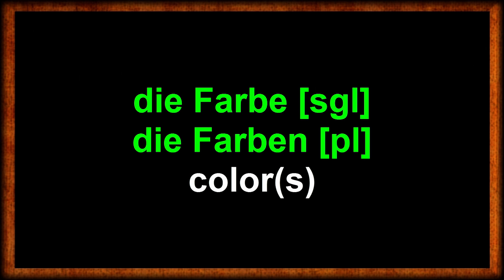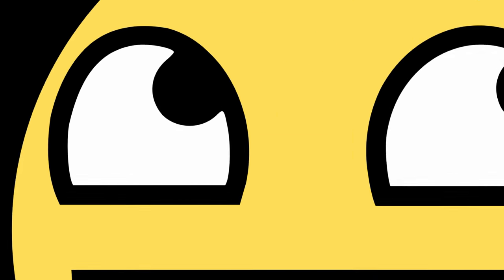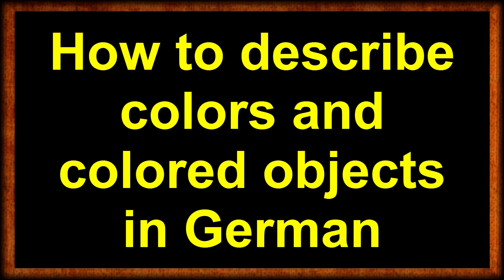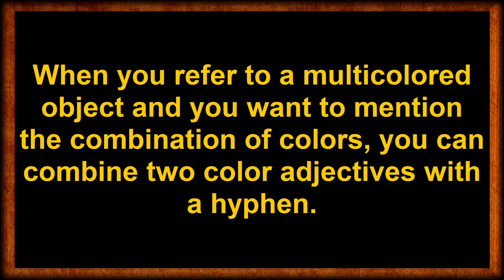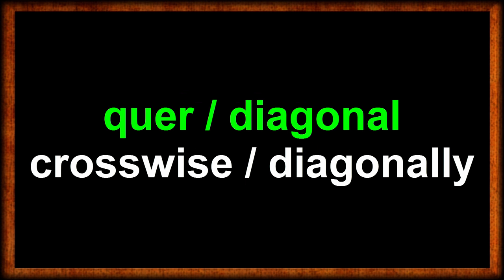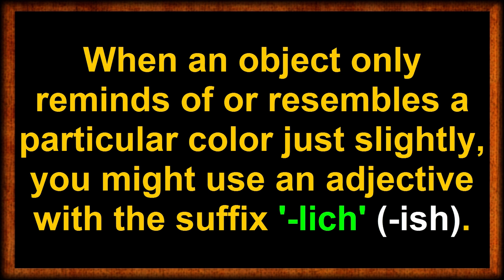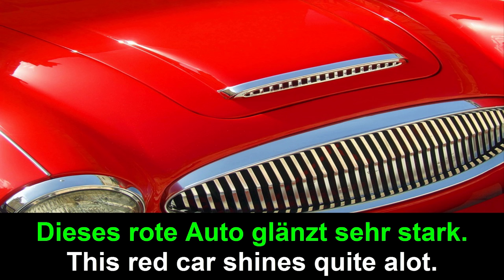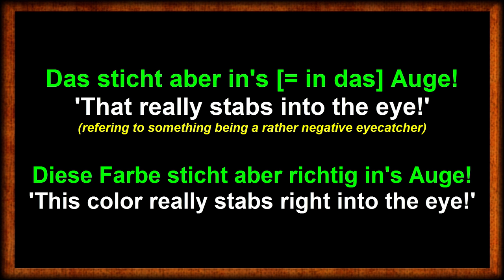German Language Basics: Colors and How to Refer to Them | Daveinitely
German Language Basics: Colors and How to Refer to Them | Daveinitely - Hey there, wonderful viewers and fellow German learners from all around the world! It's Dave from the Daveinitely channel, and today, I've got an exciting language lesson prepared just for you. Get ready to dive into the world of colors in German for beginners! In this video, we're going to explore the fascinating world of naming and referring to colors in the German language. Whether you're just starting your German learning journey or looking to refresh your knowledge, this lesson is designed to make mastering colors a breeze.

We'll cover essential vocabulary, phrases, and practical examples to help you confidently name and refer to colors in German. From the vibrant reds to the soothing blues, we'll leave no shade unturned!

Join our growing community of language enthusiasts, and let's continue this exciting language-learning journey together.

Are you ready to add a splash of color to your German language skills? Let's get started and paint a vivid picture with the German language! 🎨🇩🇪

Jan Müller
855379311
Packstation 118
59755 Arnsberg
Germany

GRAPHICS CARD ► GeForce RTX 3070 8 GB VRAM
POWER SUPPLY ► be quiet! Pure Power BQ L8 700W